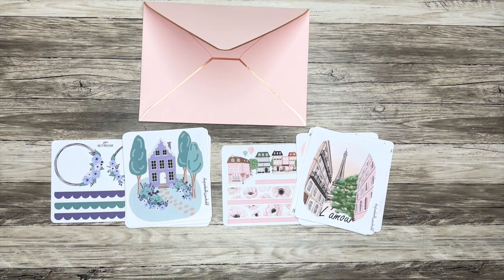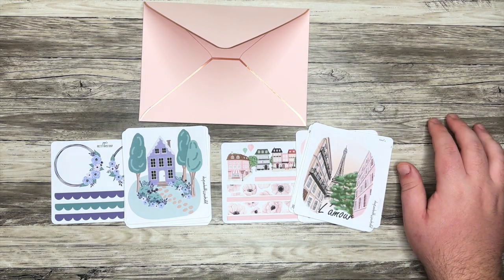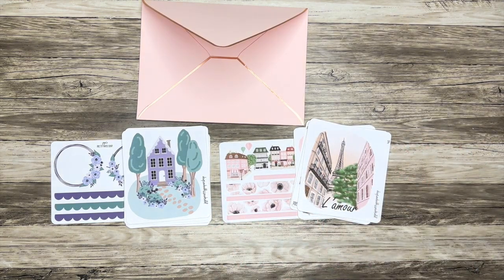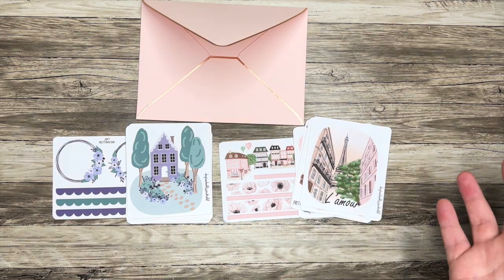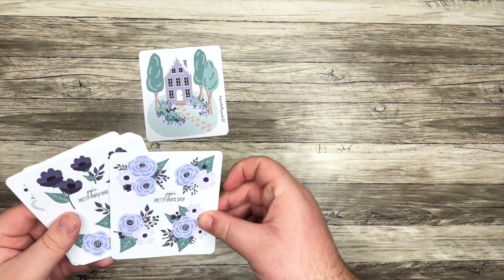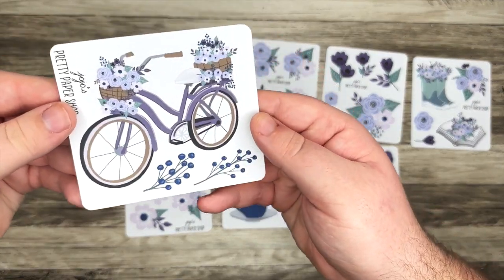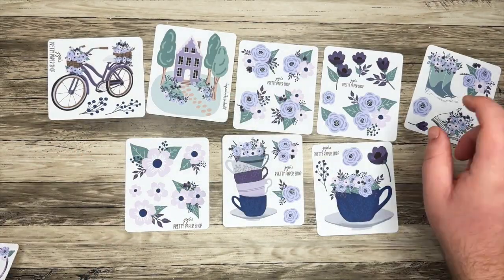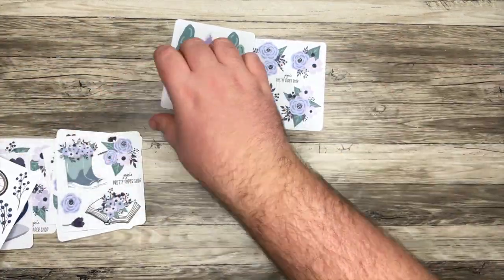Plan with Me - Classic Happy Planner with NEW Jojos Pretty Paper Shop Release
In this video, I plan in my classic Happy Planner using the new release from JojosPrettyPaperShop.